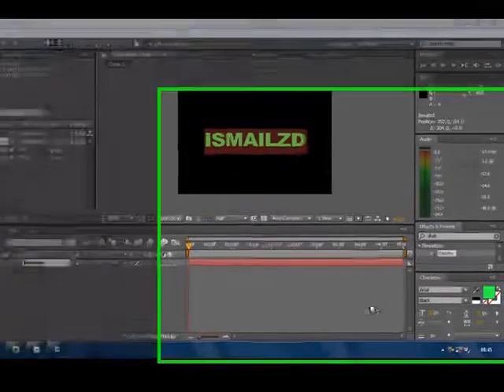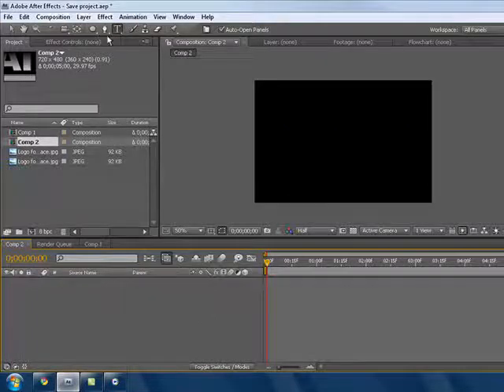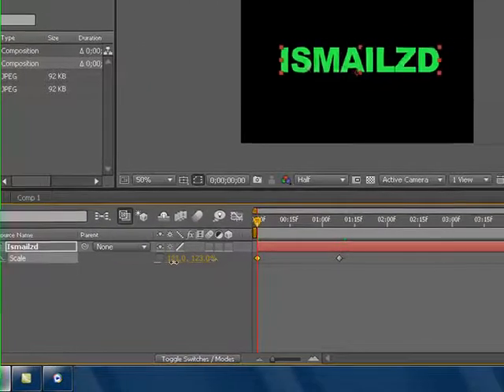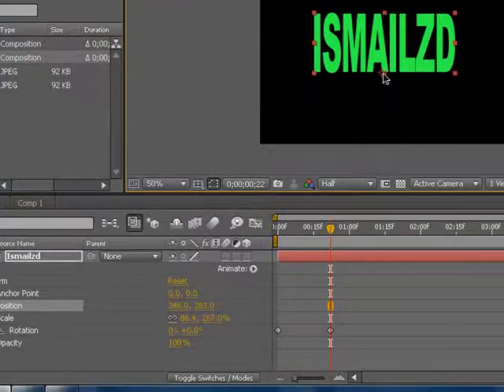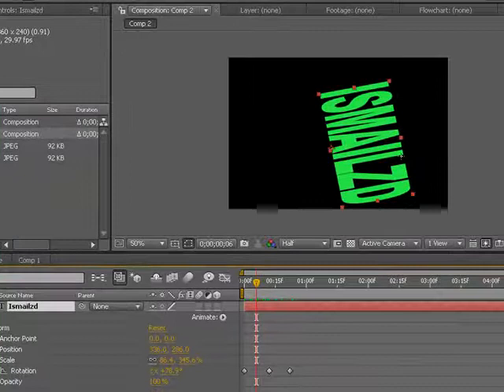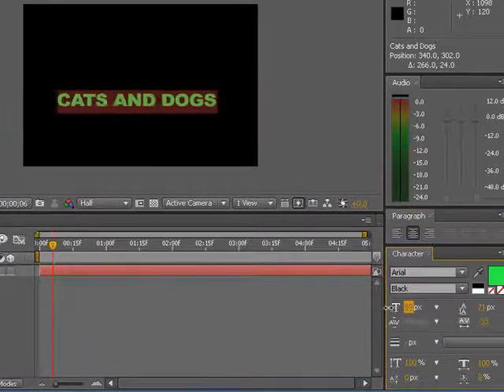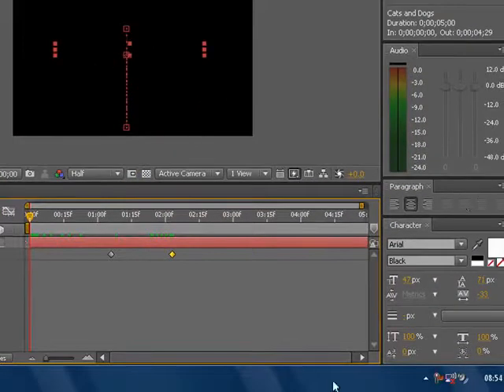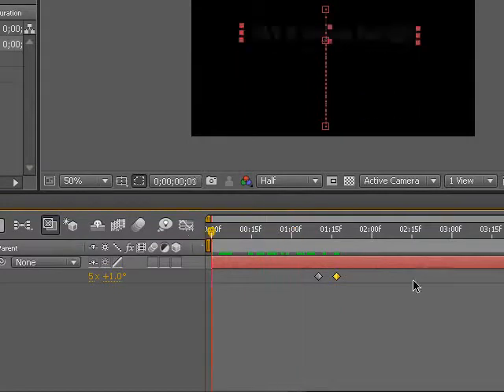After effects cs4 Tutorial | Animation Tools | Text series (basic)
This is tutorial is very basic but stay tune for the advanced